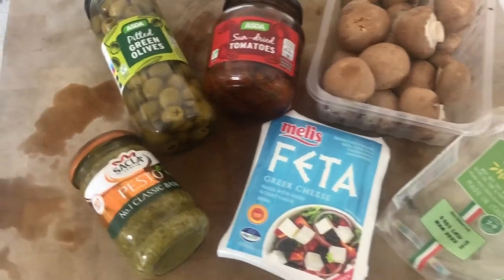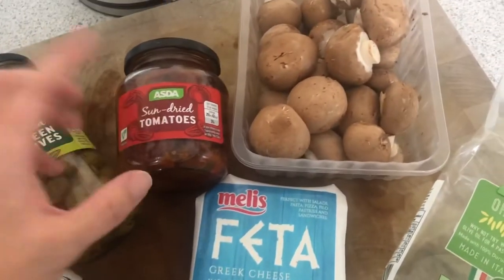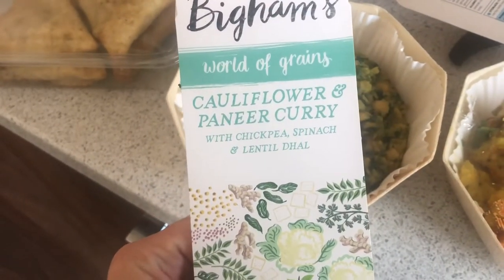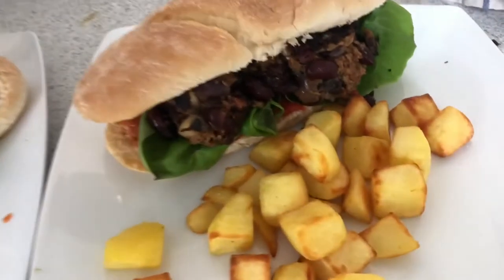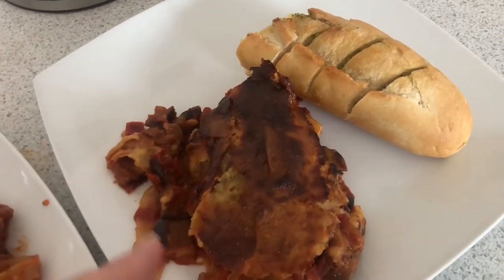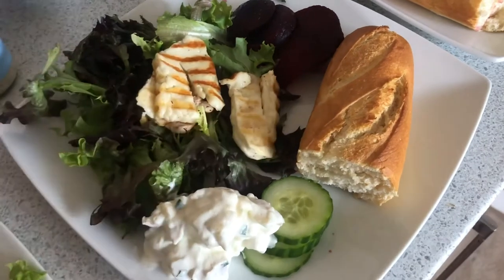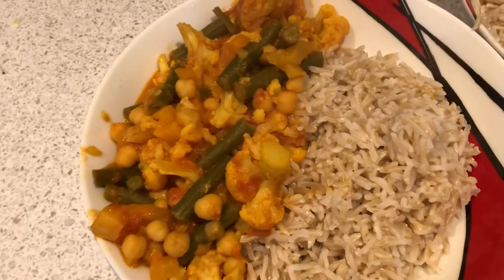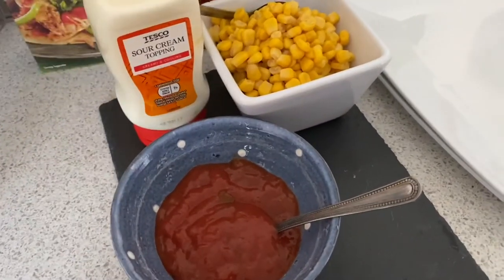Weekly meals // Dinner ideas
Vegetarian Dinner ideas.